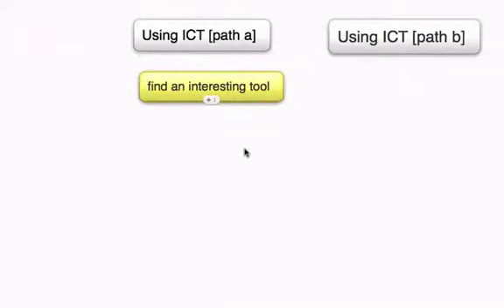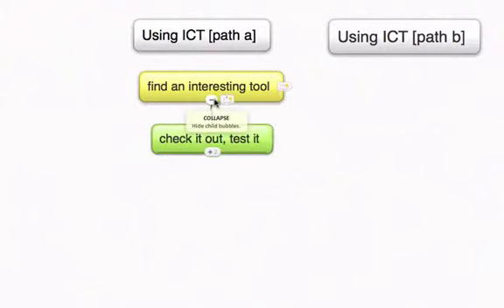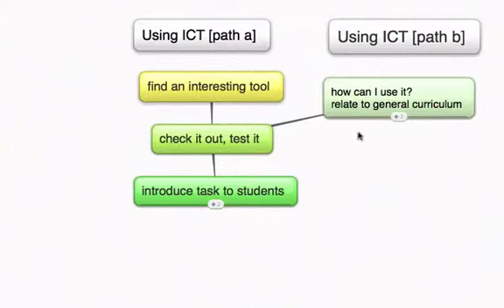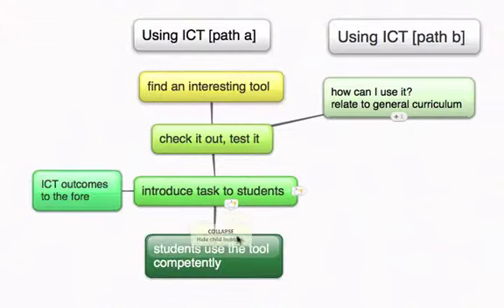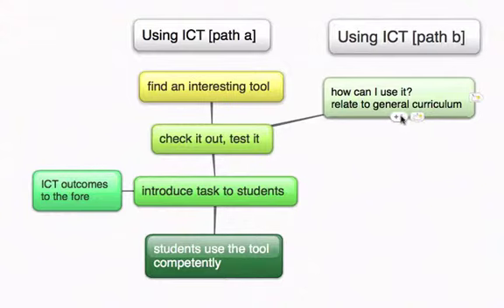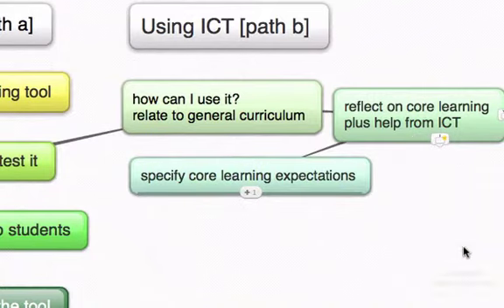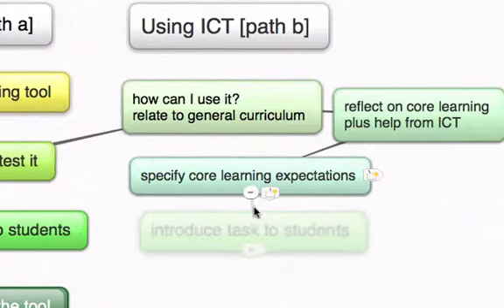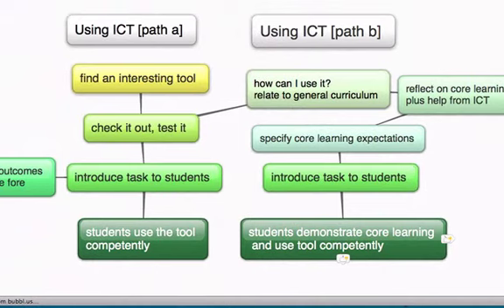ICT path a or b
A short overview of two paths to the introduction of ICT into the classroom: path a, a quick and superficial approach where the focus is on the ICT application, and path b where the teacher thinks more about broader learning, and student outcomes.